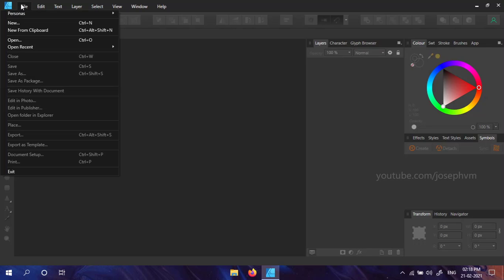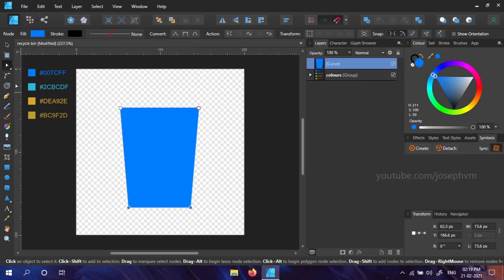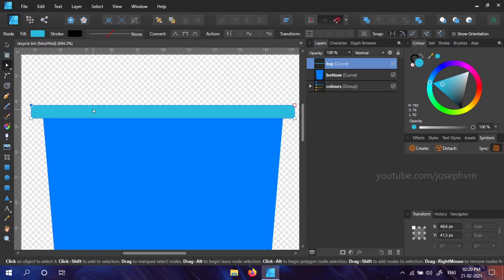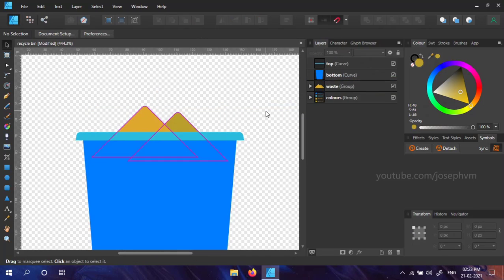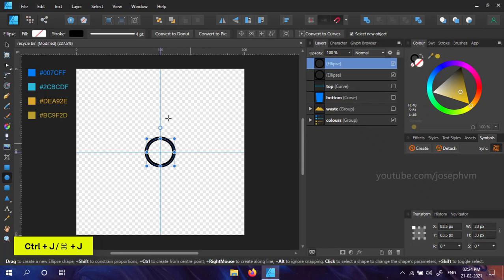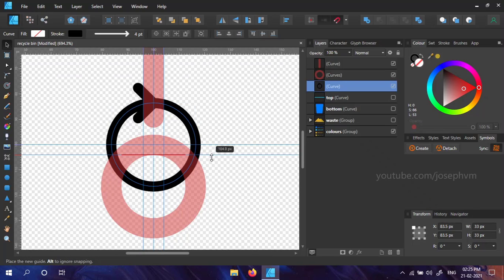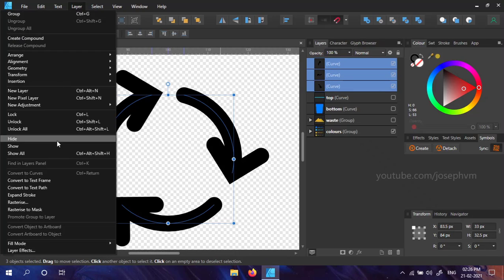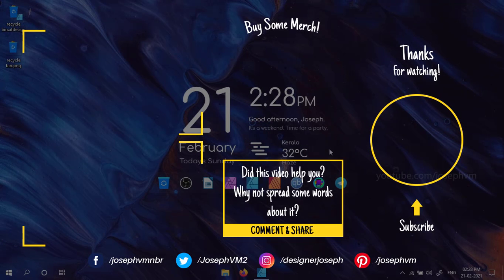Flat Recycle Bin Icon | Affinity Designer V1 Tutorial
Here in this video, I'll show how you can create a very simple flat recycle bin icon using Serif's Affinity Designer. This tutorial is aimed at beginners.

Chapters:
00:00 Intro
00:17 New Document
00:41 Base for Bin
01:48 Top Part of Bin
03:03 Waste in Bin
04:23 Recycle Symbol
05:02 Dividing the Circle
05:49 Adding Arrowhead
06:38 Adding Nodes
06:48 Breaking the Middle Node
06:58 Repeating the Steps
07:28 Finalising the Recycle Icon
07:53 Final Adjustments
08:22 Saving & Exporting the Project

Govt. Service Tutorials